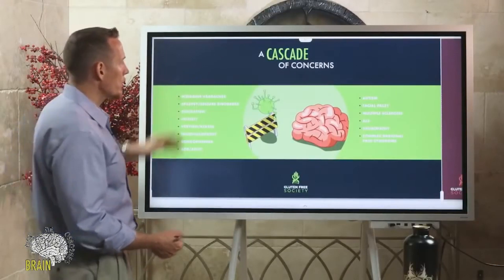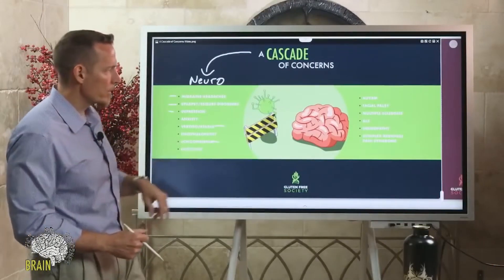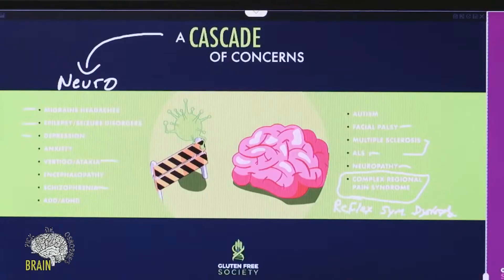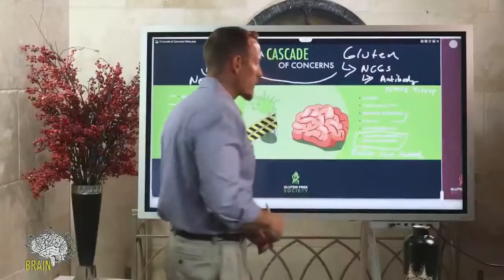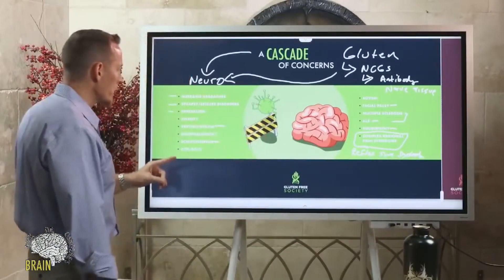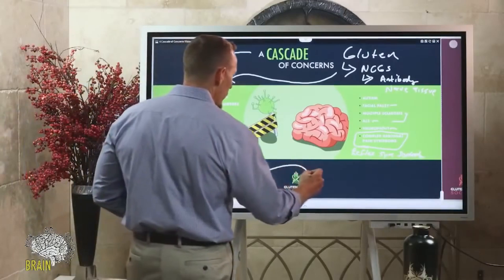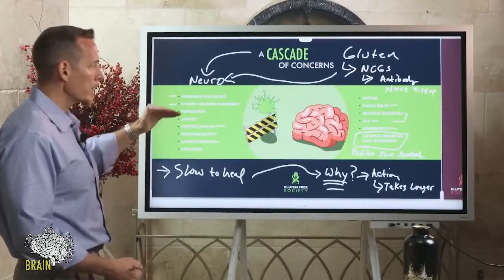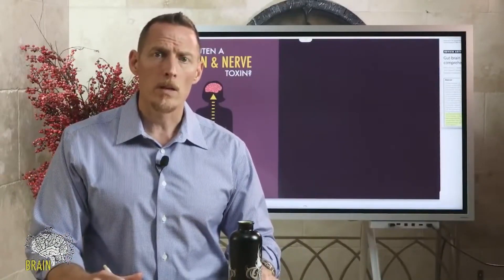What are the Symptoms of a Leaky Brain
Newer research has shown evidence that patients with gluten and dairy reactions have the antibodies showing up in their cerebrospinal fluid (CSF).  This is an indicator that a disruption in the blood brain barrier is present (i.e. Leaky Brain) [4]  Why is this so abnormal?  The blood brain barrier (BBB) is supposed to protect the brain from elements in the blood stream that could create potential harm.  This includes antibodies, inflammatory compounds, infections…  If this barrier becomes leaky, it opens up the potential for a number of health problems.  Some of the most common include autoimmune diseases that impact the central nervous system.  Beyond depression, examples include:

Migraine headaches
Multiple Sclerosis
Schizophrenia
Bipolar disease
Seizure disorders
Facial Palsies (i.e Bell’s)
Neuropathy
Nerve pain syndromes
Depression
ADD/ADHD
Autism and other developmental disease